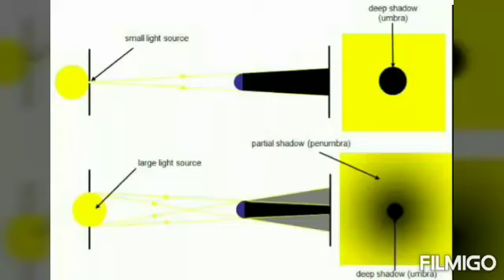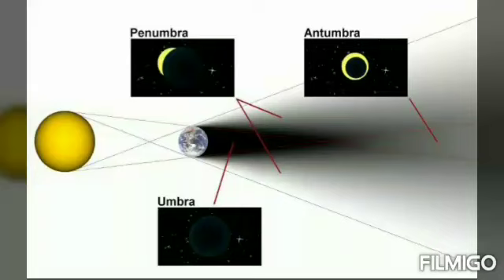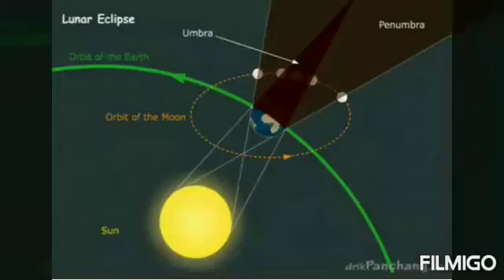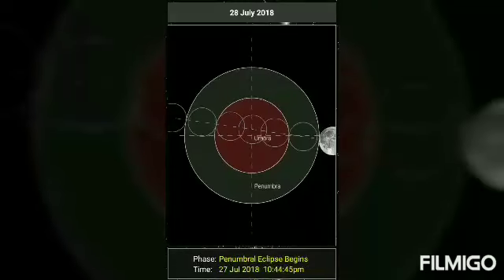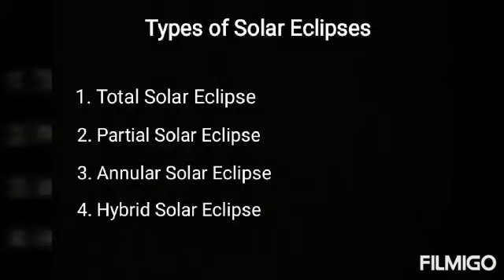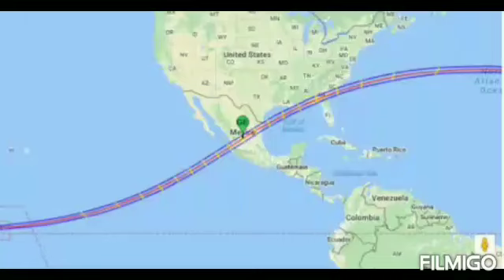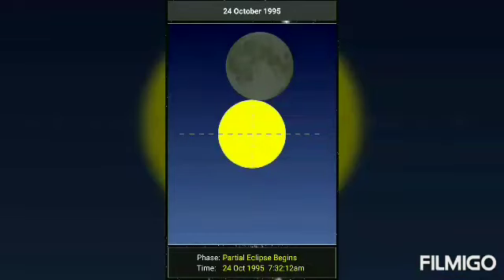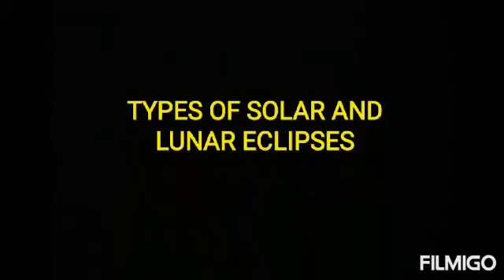Types of Eclipses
This video discusses in detail about the various types of Solar and Lunar Eclipses, their characteristics and conditions for occurrence.
Types of Lunar Eclipse :
1. Total Lunar Eclipse
2. Partial Lunar Eclipse
3.Penumbral Lunar Eclipse
4. Partial Penumbral Lunar Eclipse
Types of Solar Eclipse
1. Total Solar Eclipse
2. Partial Solar Eclipse
3. Annular Solar Eclipse
4. Hybrid Solar Eclipse
The video also discusses the occurrence and timings of 28th July,2018 Lunar Eclipse and 24th October,1995 Solar Eclipse, as examples.
HEIL ASTRONOMY.